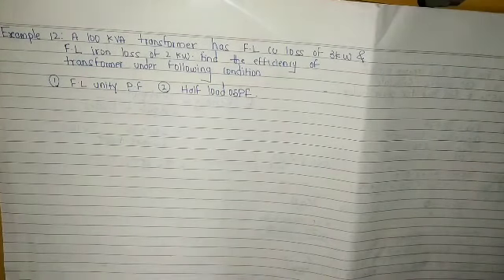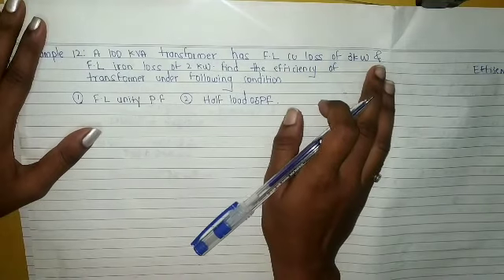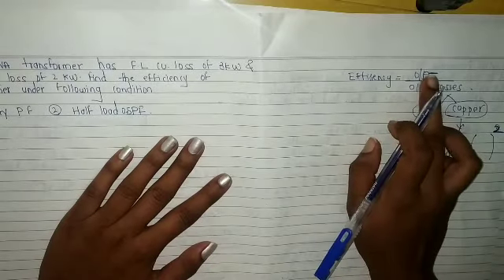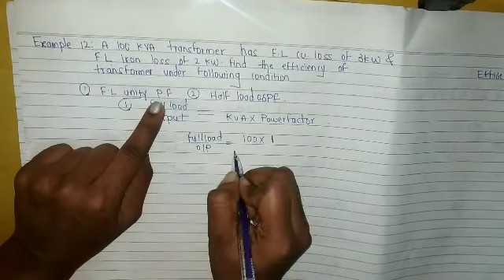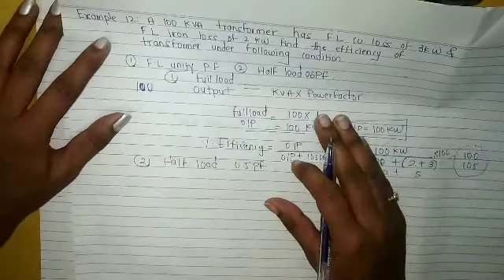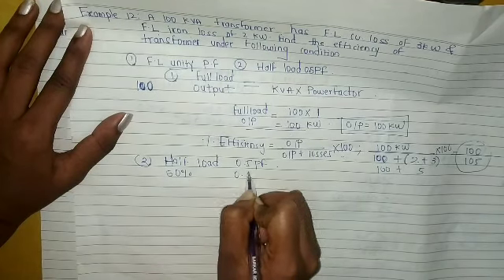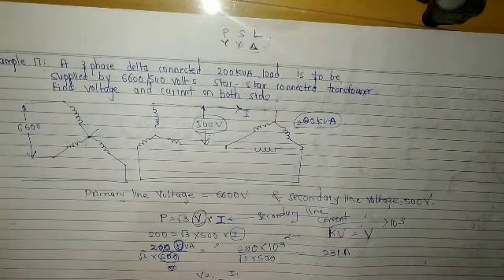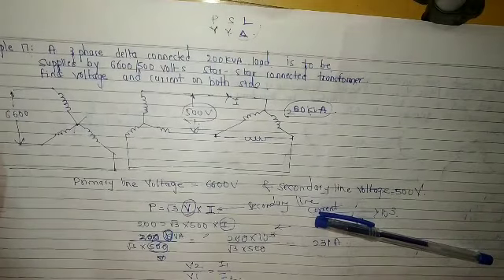12th std transformer unsolved numericals